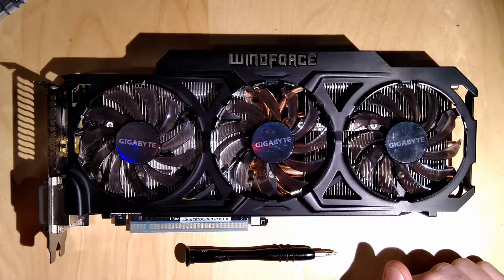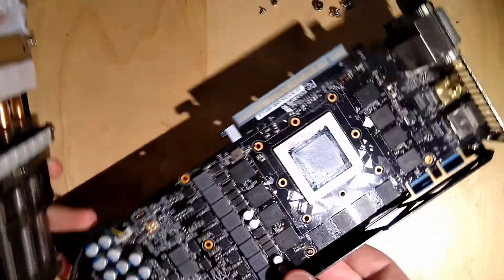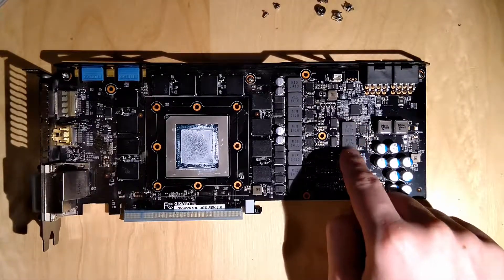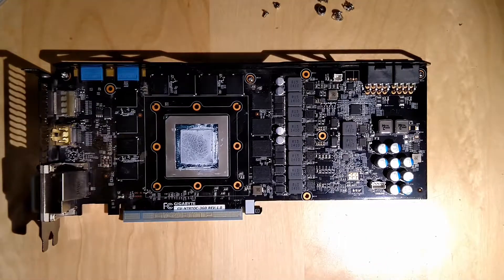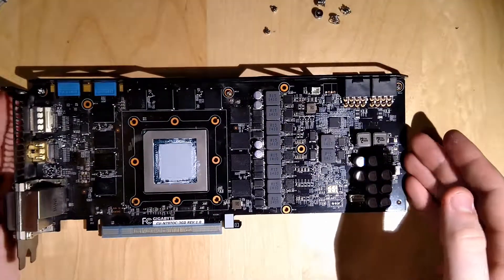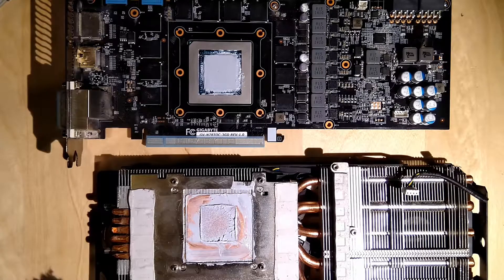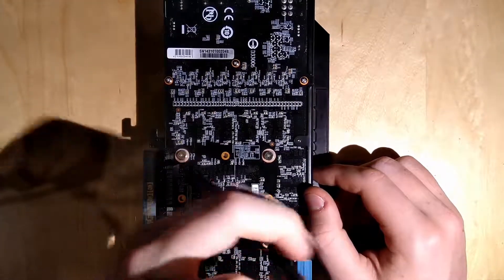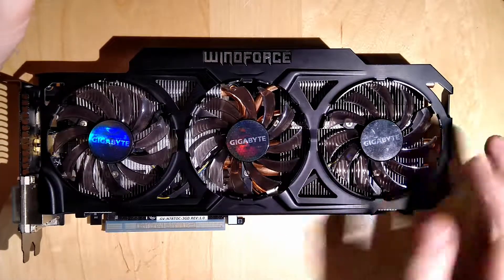Gigabyte Windforce OC GTX 780Ti Teardown | Switching to new Thermal Paste ( Kryonaut )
after my first 780Ti teardown didn't exactly turn out how i wanted it i'm now remaking it... with (hopefully) better quality and some more experience

this is the first video on this new channel, my older videos can be found
i'm likely going to reupload some old videos like the GTX 650 ones.